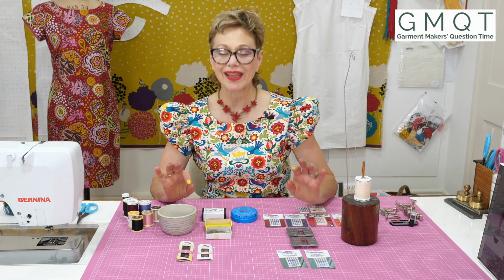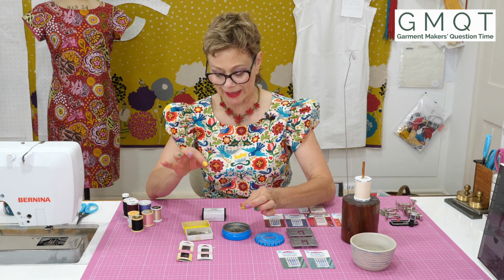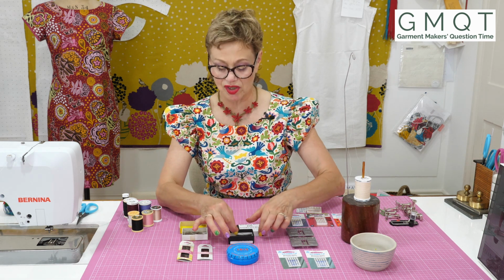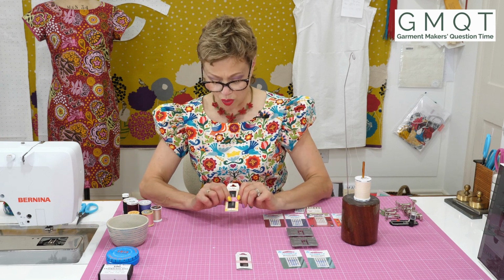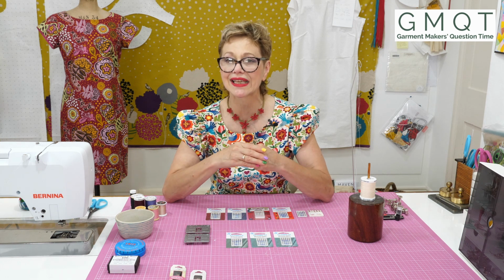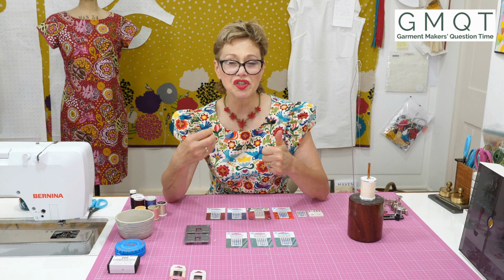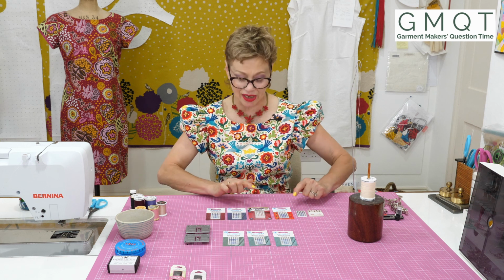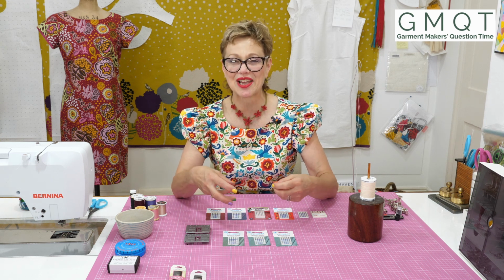Garment Making Foundations: Pins, Needles, Thread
Philippa Naylor's Garment Making Foundations series continues with an overview of pins, needles and thread for garment making. What types are there, which do you need and why. By the end of the video you will know which ones you need for different jobs, and which to invest in first.

If you want to learn more from Philippa, she teaches a series of 12 online garment making classes through her Each class focusses on a different garment and takes you through the entire process of making it. Philippa originally trained as a clothing designer and worked for many years in industry designing lingerie and wedding dresses. She follows what she calls her 'Slow Sewing' philosophy - which in both quilting and garment making translates to taking her time, and making a few, high quality pieces.

Sign up for the monthly classes and get the first class for just $1 using this link (you can cancel at any time)